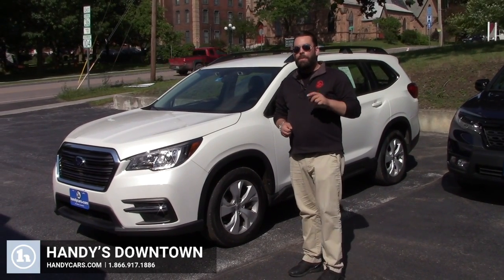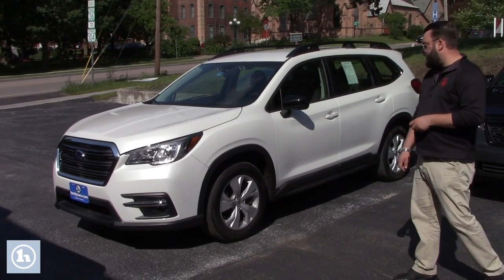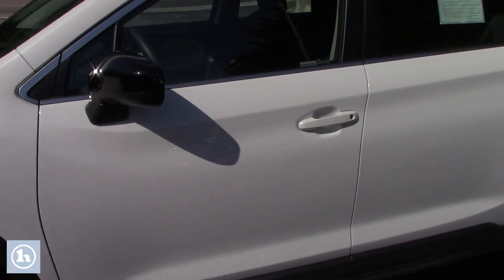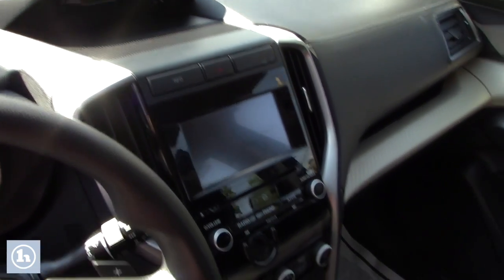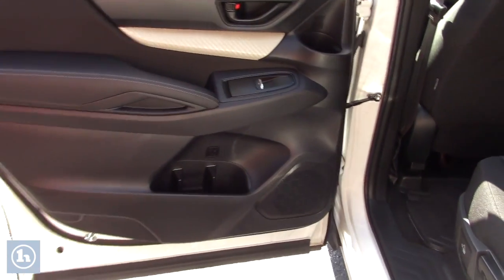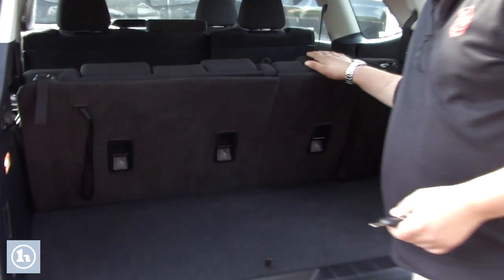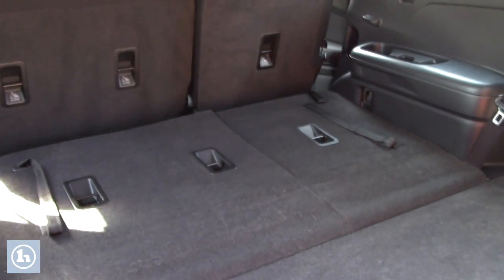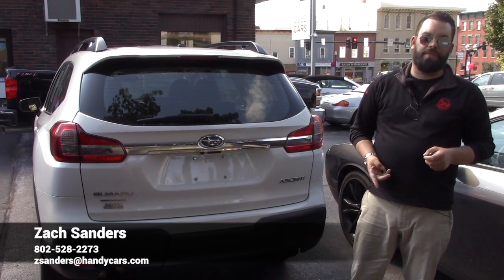Subaru Ascent For Holly - From Zach